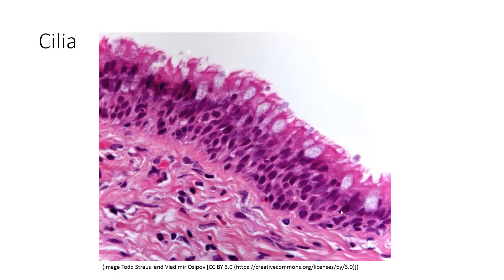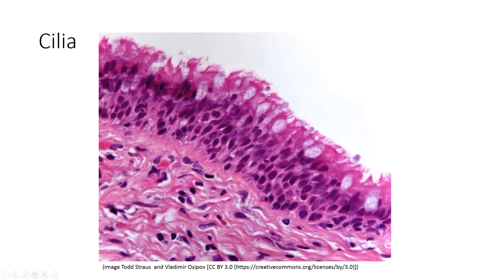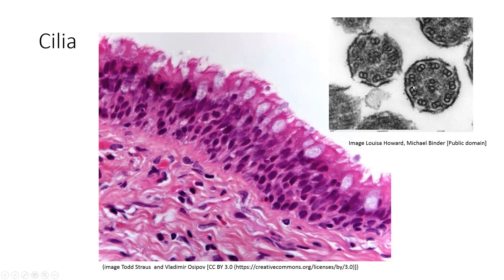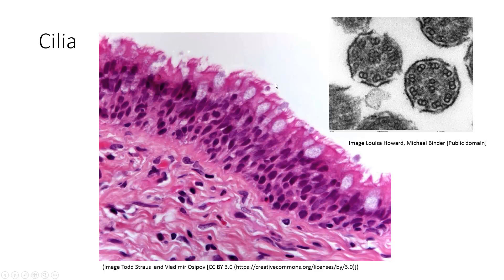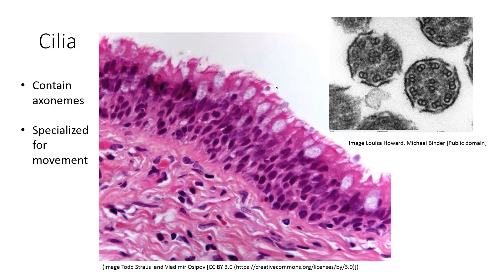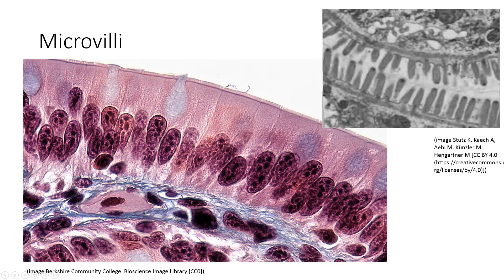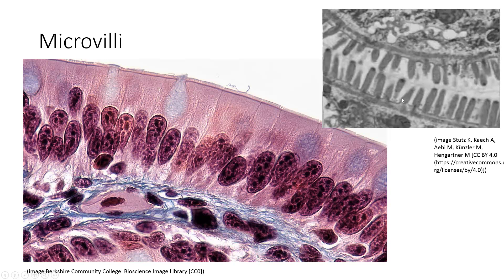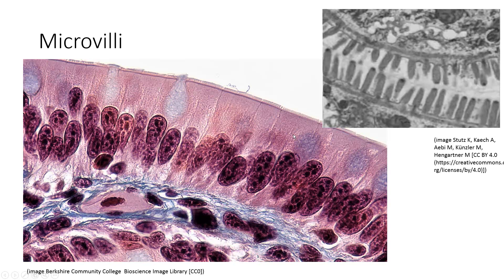HSCI 4950- Histology Apical Modification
Dr. Patrick Brown